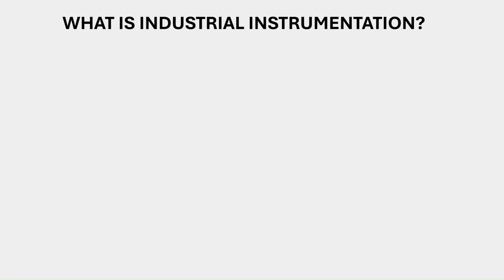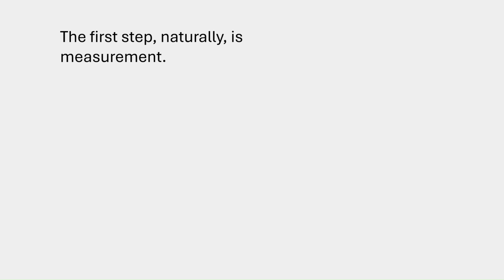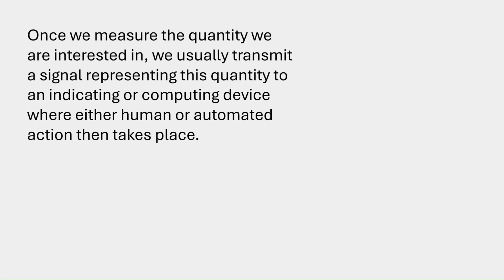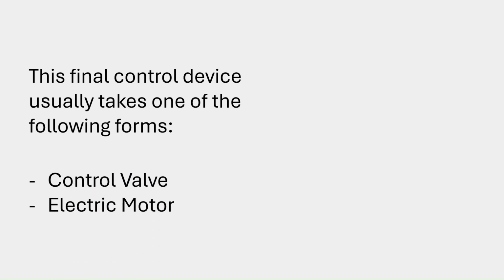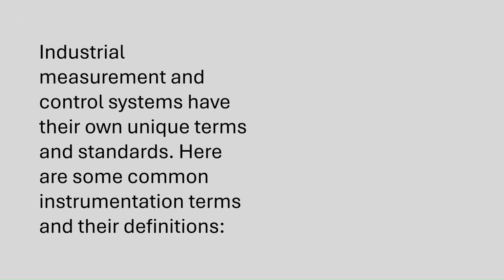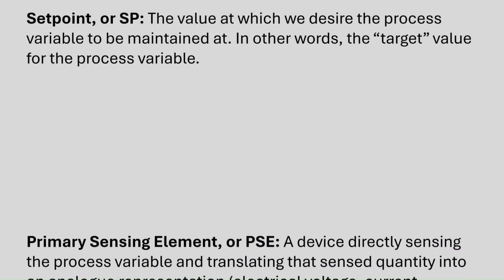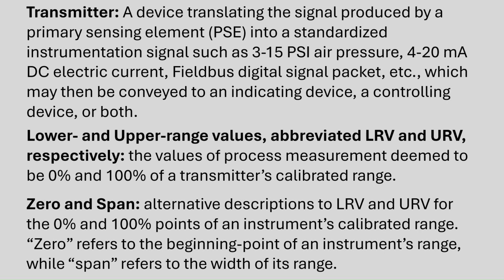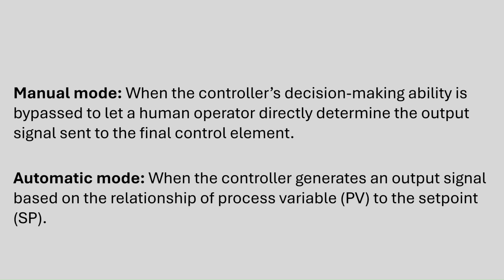Introduction to Industrial Instrumentation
Get started with industrial instrumentation in this quick and easy guide!
In this video, we break down the essentials of instrumentation used in real-world industries and show how it connects to PLC programming and overall automation systems.

Learn how sensors, transmitters, and controllers work together to keep industrial processes running smoothly. Perfect for students, technicians, and engineers looking to build practical automation skills!